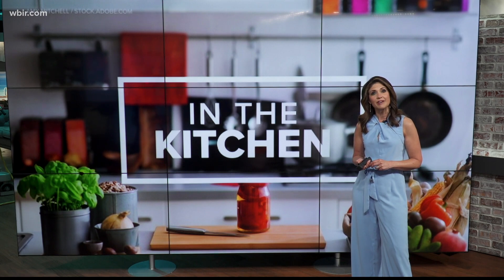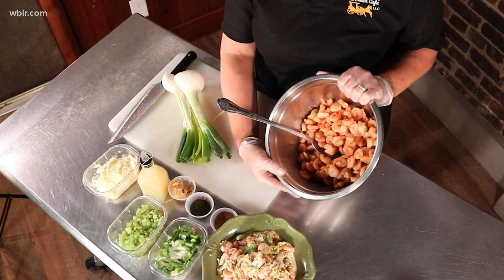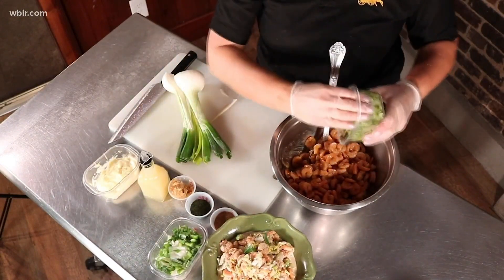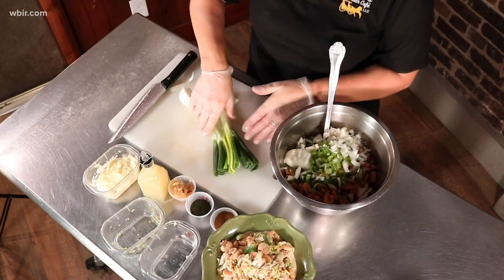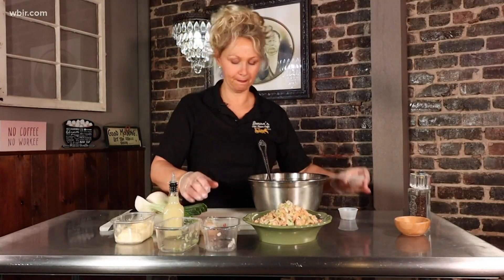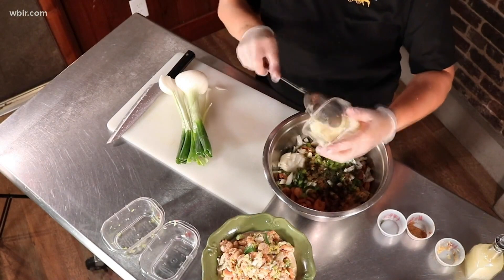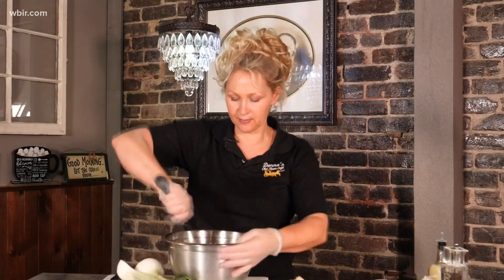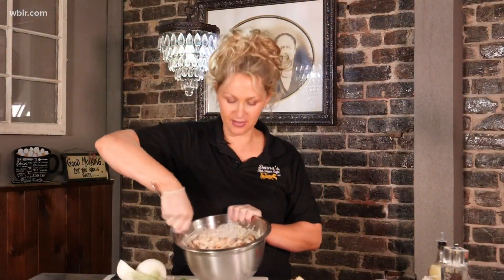Grilled Shrimp Salad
Donna's Old Town Cafe is located in downtown Madisonville. April 27, 2021-4pm.